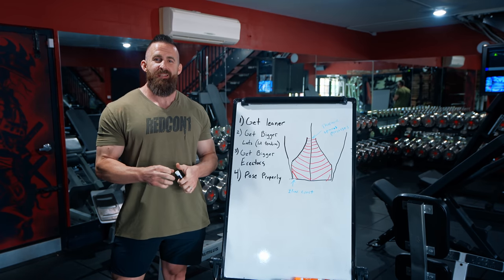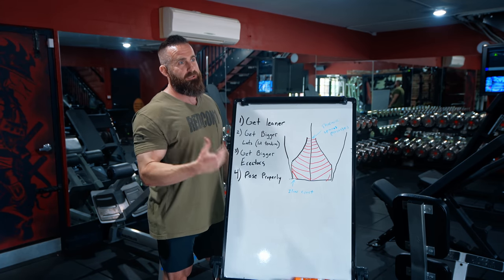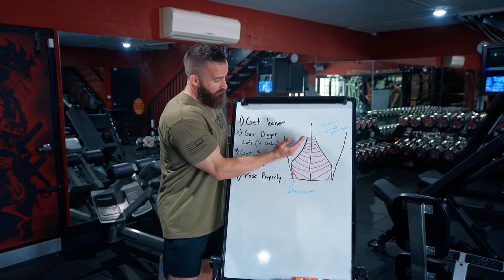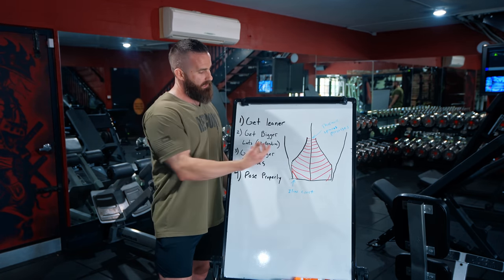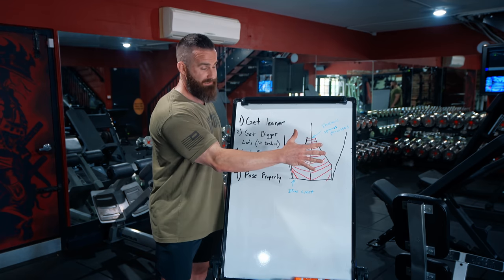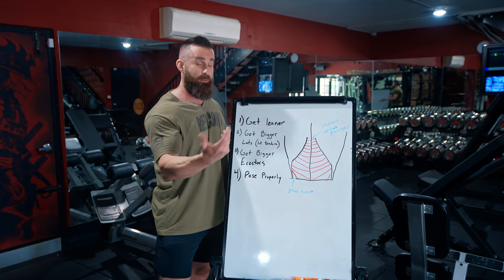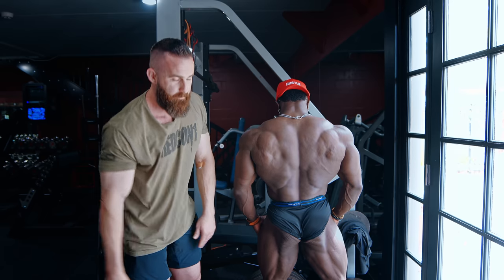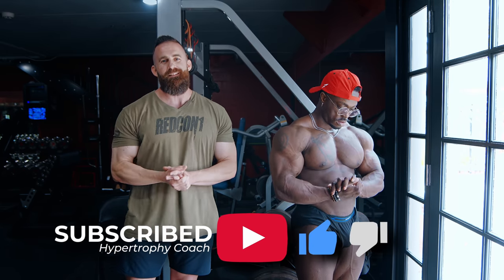Science of the “Christmas Tree” Back - w Terrence Ruffin and Hypertrophy Coach Joe Bennett